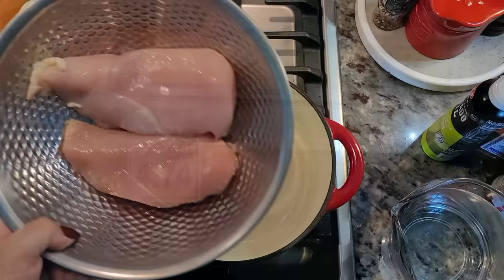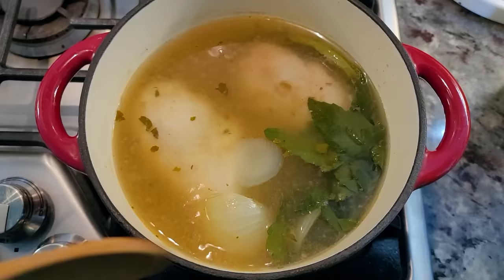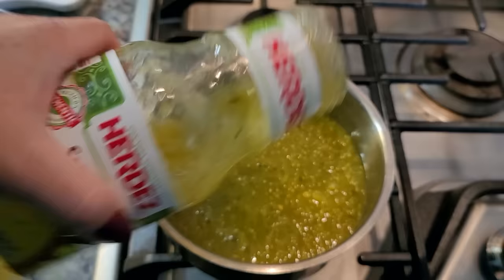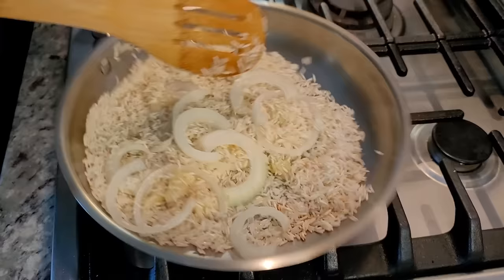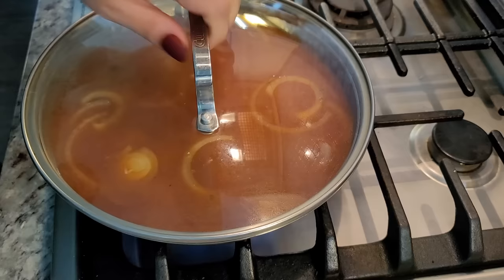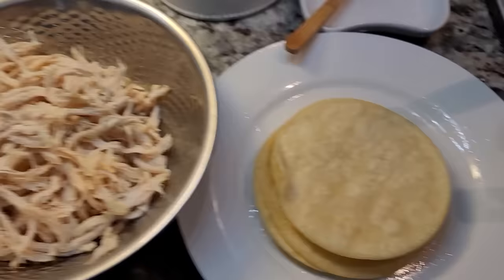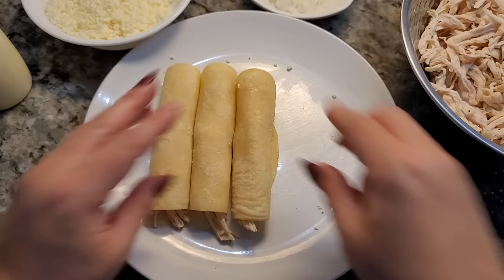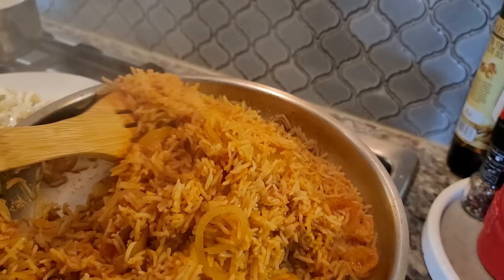My family loves this dinner! Green Chicken ENCHILADAS Recipe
Here is an easy way to make green enchiladas. I am headed to the grocery store then back home to cook dinner. My family loves when I make this!

Welcome to Simply Mamá Cooks YouTube Channel! I am a Mom to a blended Korean / Mexican American family that loves to share what I cook in my home. I am still learning and enjoying the process of making home-cooked food.

                                      🔴My COOKBOOK 🔴
             Available online at Barnes & Noble, Target, Walmart
             You can also order on Amazon for the book & E-book

0:00 Intro
0:07 Grocery Shopping
0:24 Making The Chicken
2:17 Green Salsa
3:30 Mexican Rice
5:55 Prep Corn Tortillas

INGREDIENTS
24 oz jar green salsa
14 to 16 corn tortilla
1 lb chicken boneless breast or thighs
1 Liter of water
1 Tbsp chicken bouillon powder
onion
2 cloves garlic
1/4 tsp dried Mexican oregano
*salt and season shredded chicken to taste
4 oz Cotija cheese
Mexican crema

EASY Green Enchiladas
Cooking Dinner
Enchilada Dinner Idea